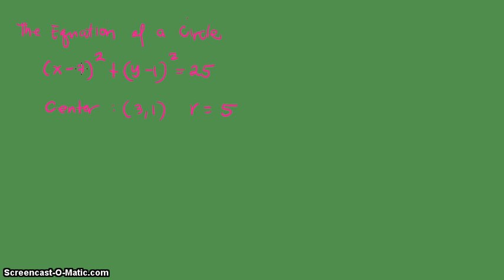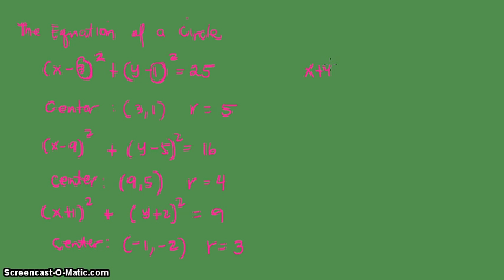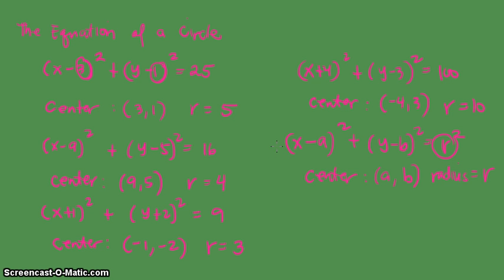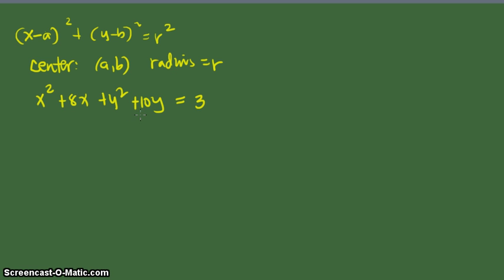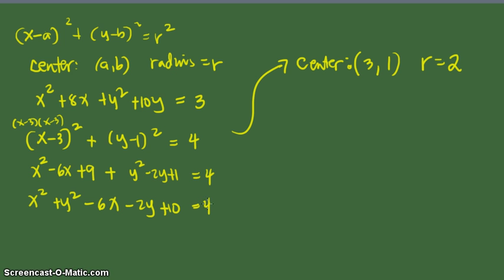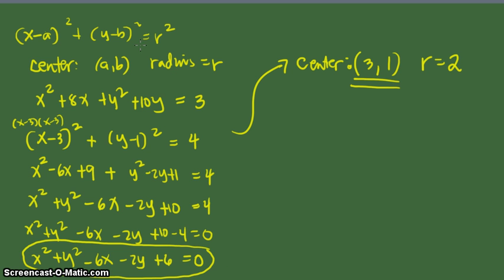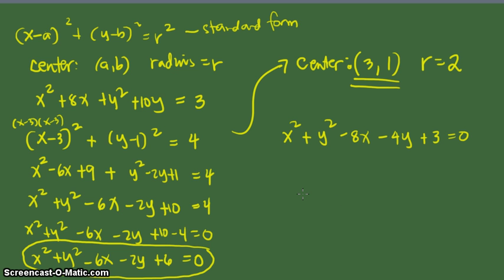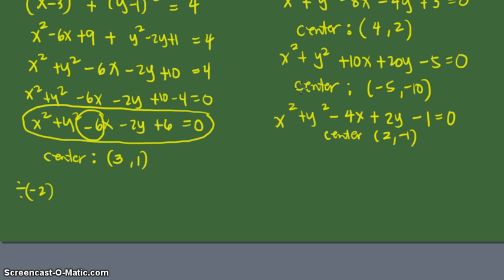Finding the Center and Radius of a Circle in General Form